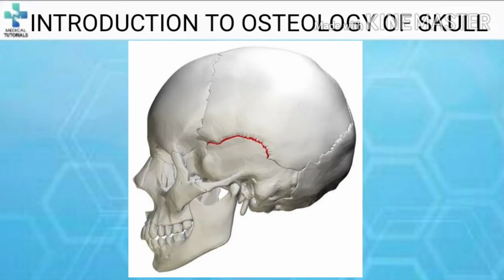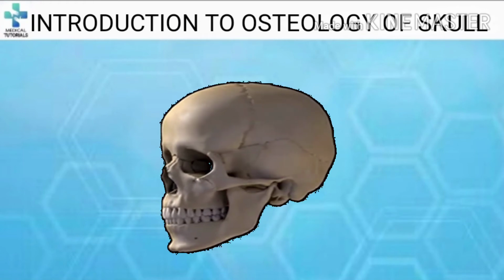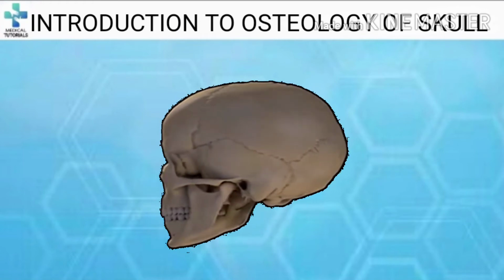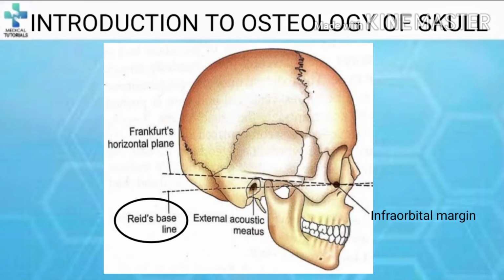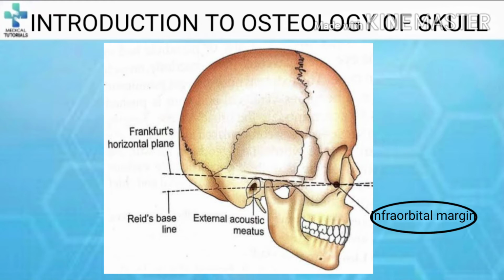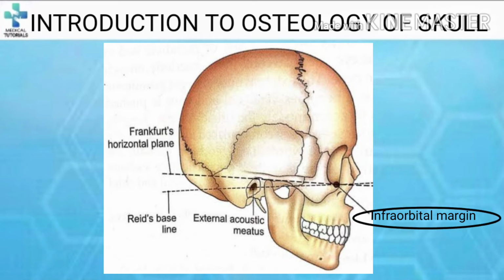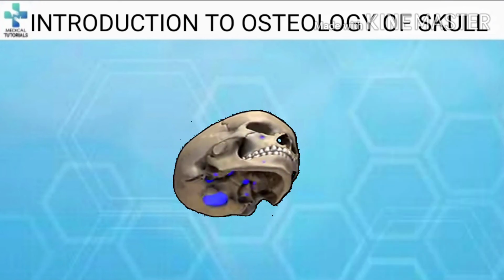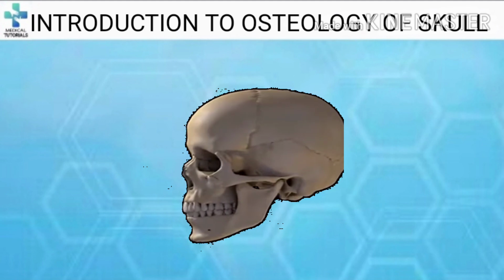OSTEOLOGY OF SKULL